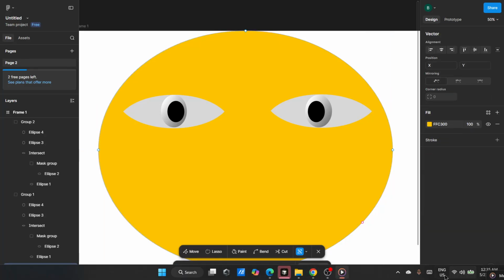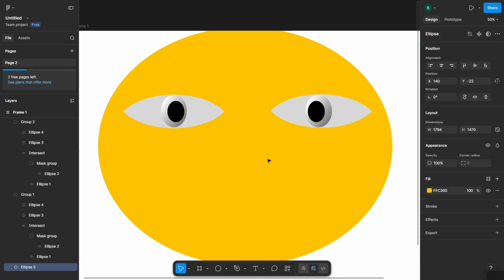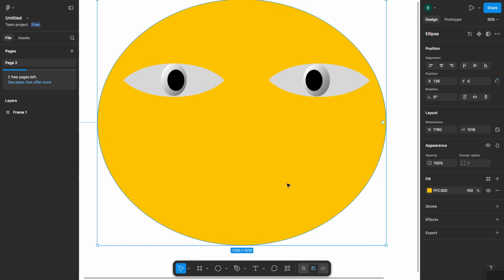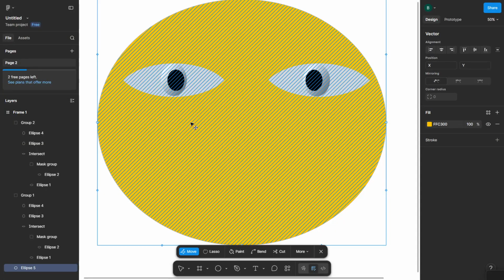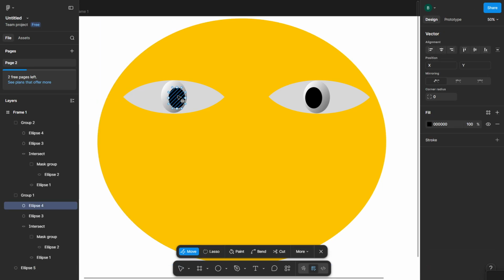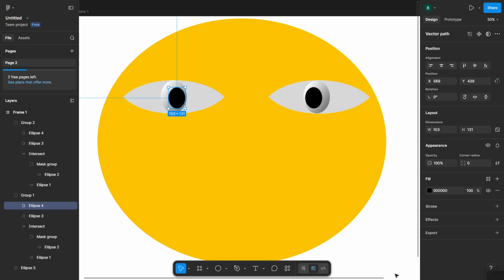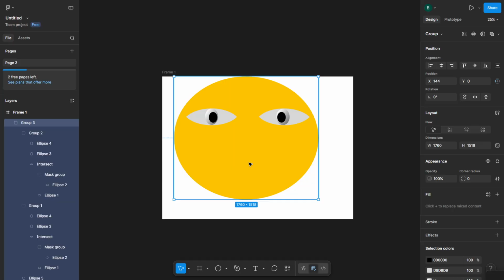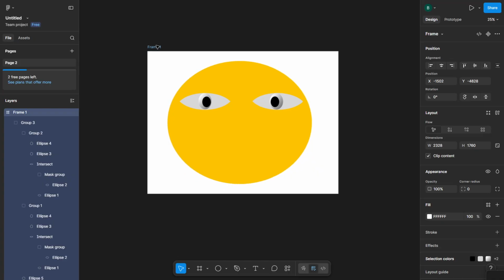How to Get Rid of Automatic Snap on Figma (Step By Step) (2026 Guide)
In this guide we cover how to get rid of automatic snap on figma, how to get rid of automatic snap in figma, how to remove automatic snapping in figma, how to disable snap to grid in figma, how to turn off snap to objects in figma, figma snap to grid.